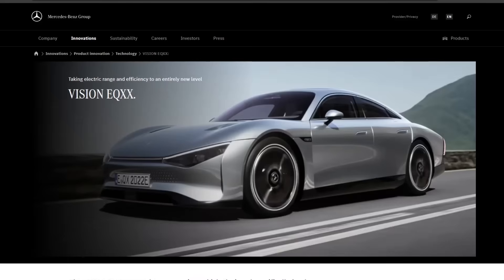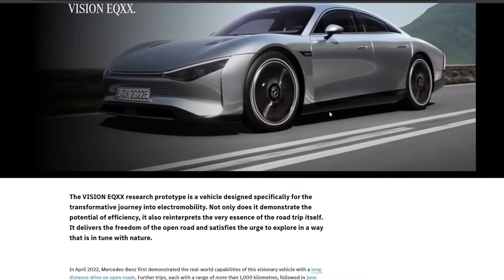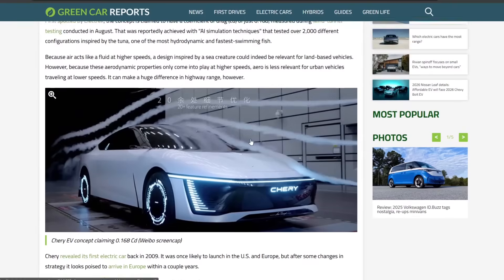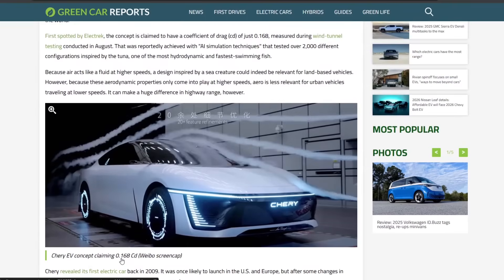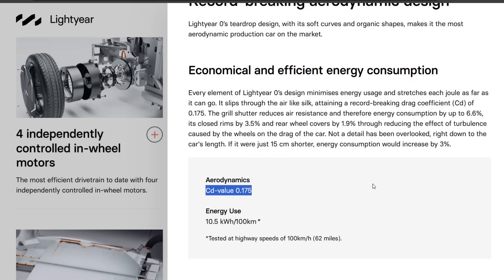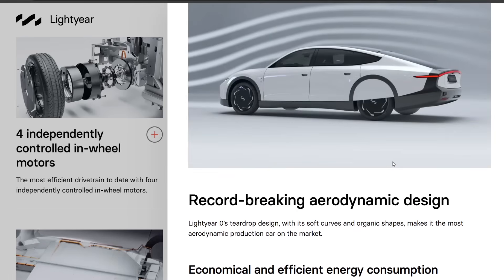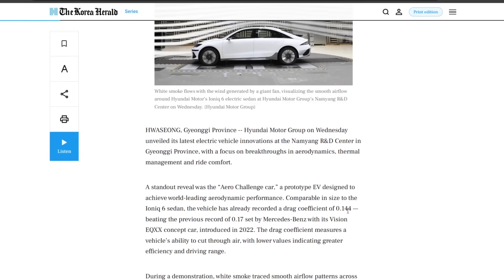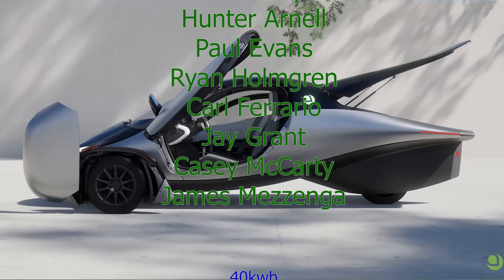Hyundai concept car reaches incredibly low coefficient of drag